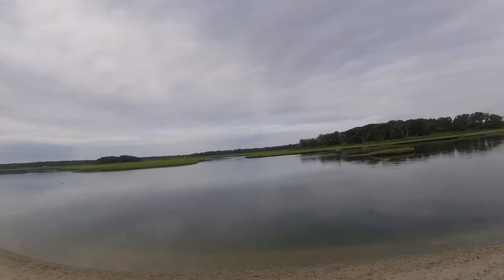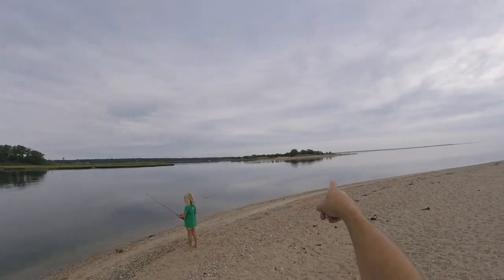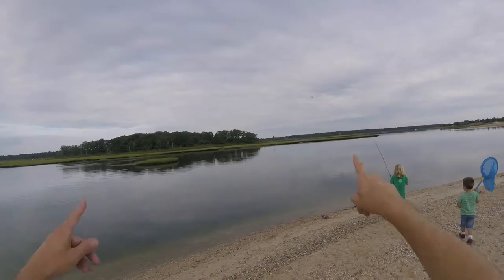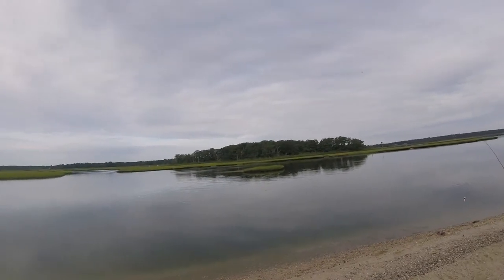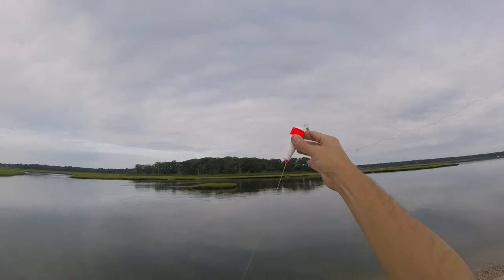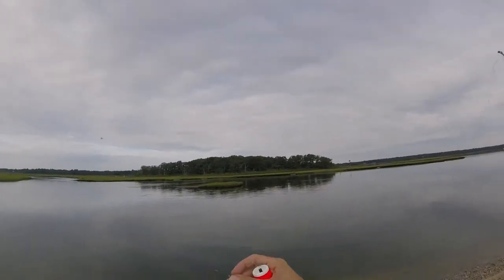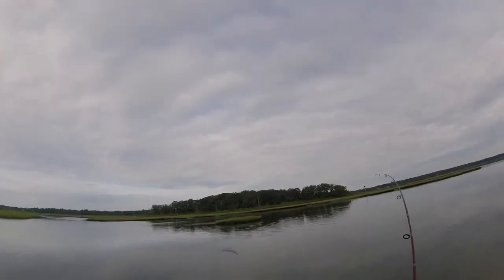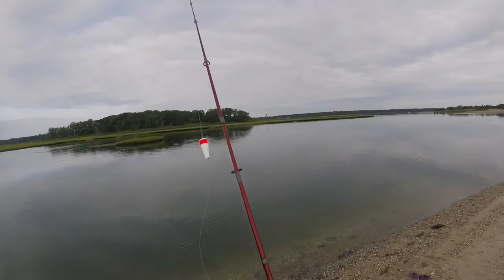Fishing for Snapper at Louse Point in East Hampton, New York August 15, 2017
Baby bluefish, called snapper in East Hampton, come into the shallows in mid- to late summer. They hit minnows and shiny lures (like spoons) viciously. They are great fun to catch, and pretty easy to land even for kids. But watch out for their little teeth!